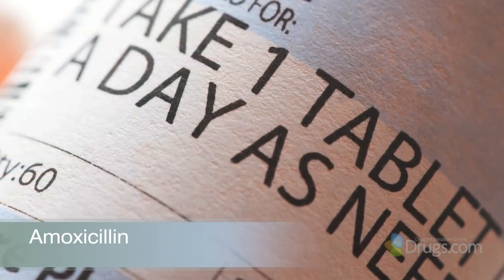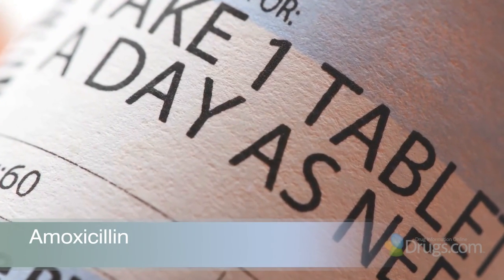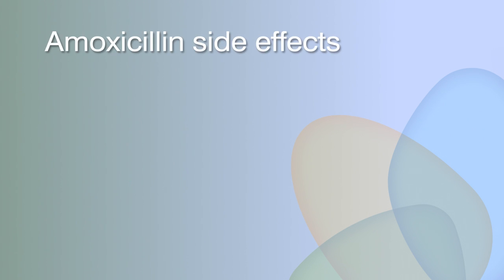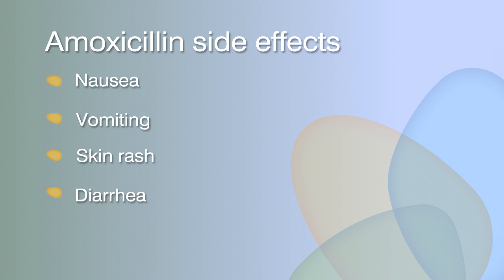Amoxicillin: Antibiotic Resistance and a Review of Side Effects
Appropriate use of antibiotics and a description of side effects with amoxicillin